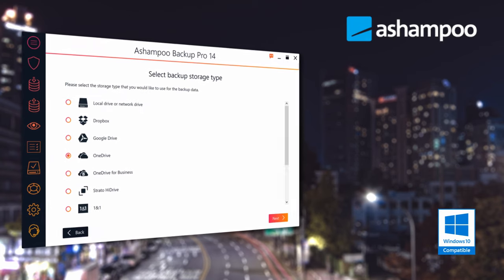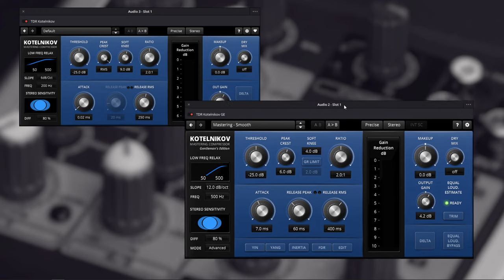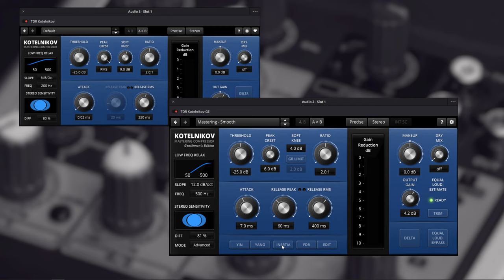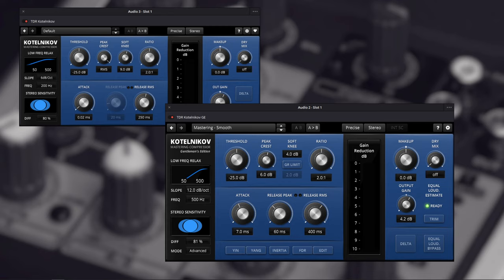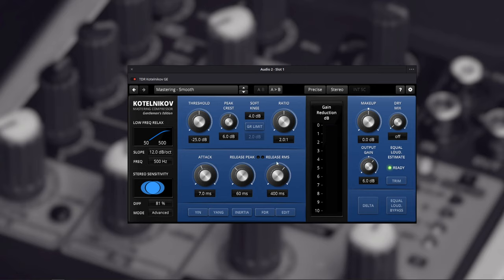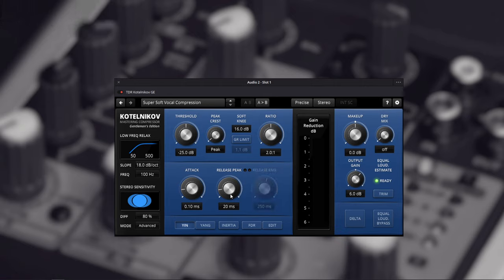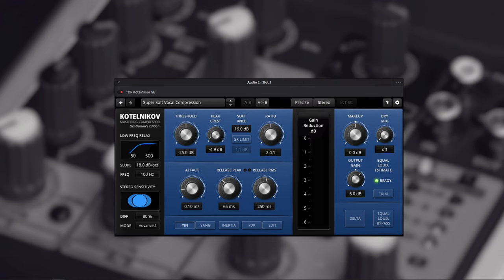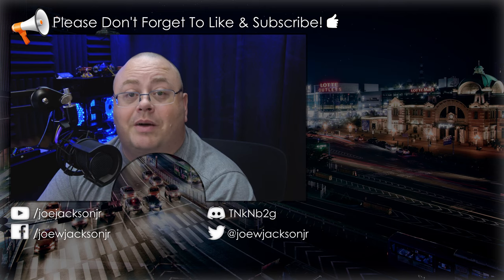TDR Kotelnikov FREE & Gentlemen's Edition Demo & Review - The Best Soft-knee Audio Compressor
🎥   About This Video:
Hey Gang are you looking for the best FREE audio compressor on the market. Are you looking for a soft-knee compressor for natural sounding compression. Or do you just want the best absolute best mastering compressor on the market. Congratulations, Kotelnikov by Tokyo Dawn Labs has everything you been looking for are more. This is my go to audio compressor and I think after you watch this video it will quickly become yours also..

SUPPORT JOE DIRECTLY!